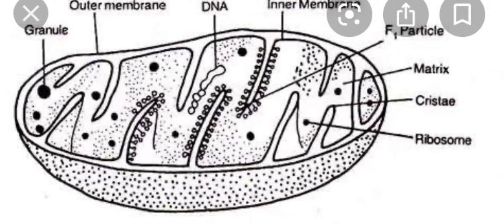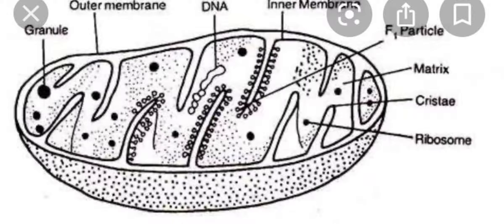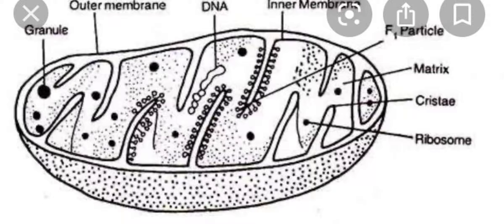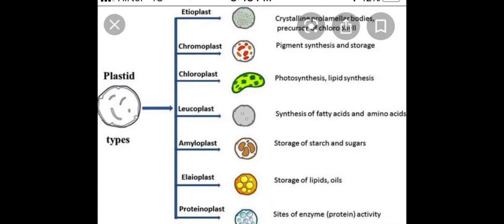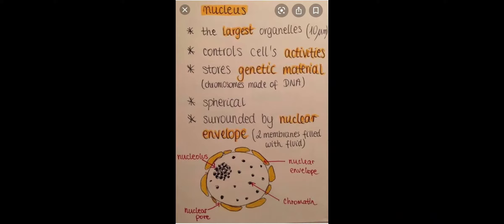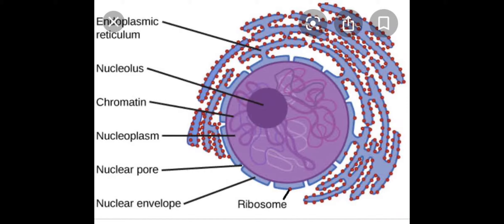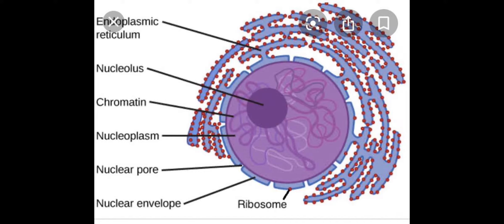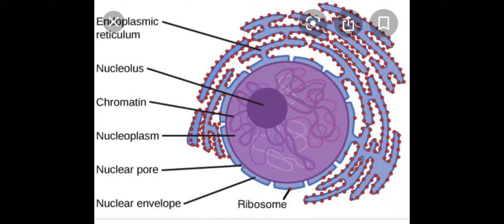Cell Organelle class xi